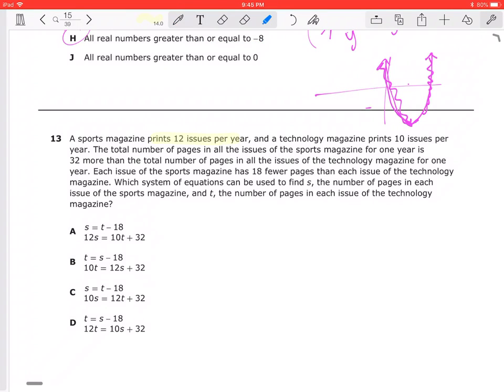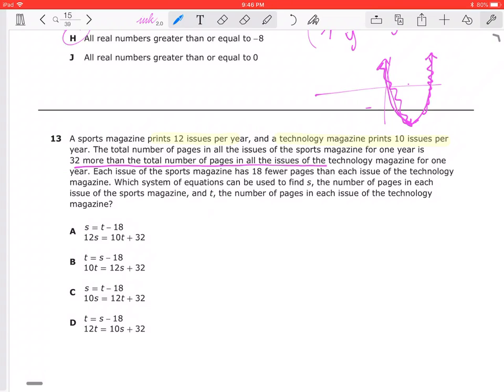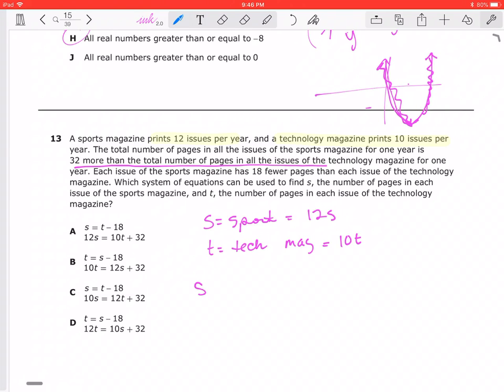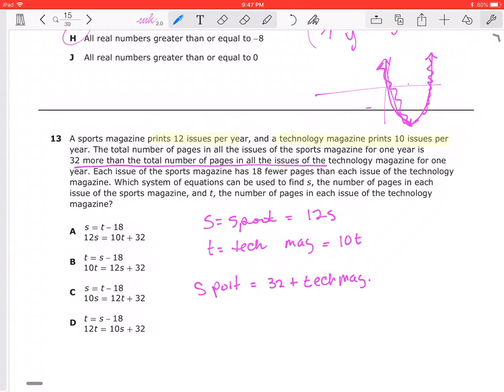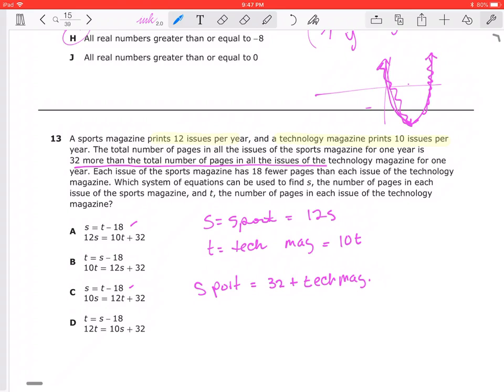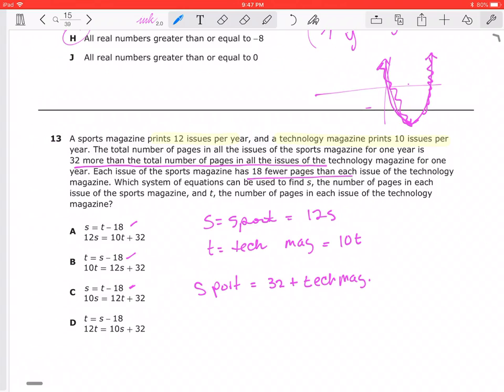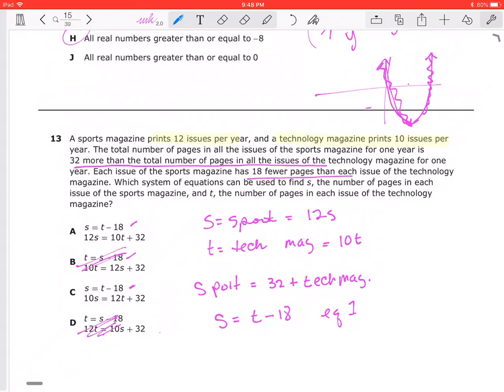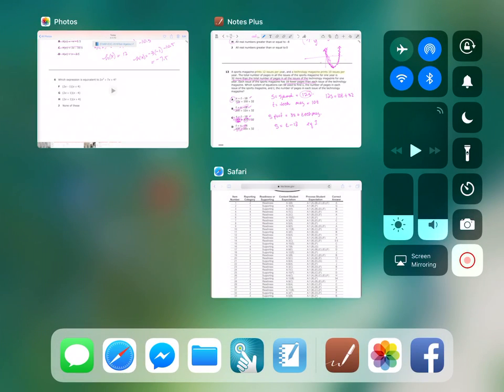Algebra STAAR 2016